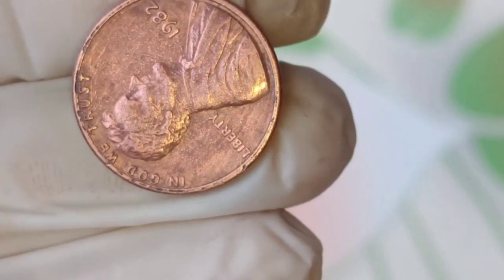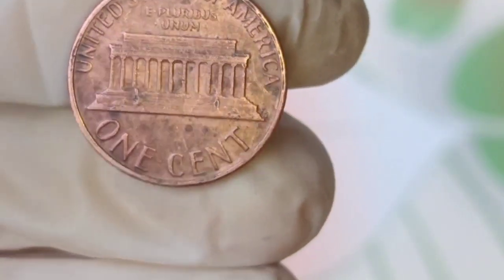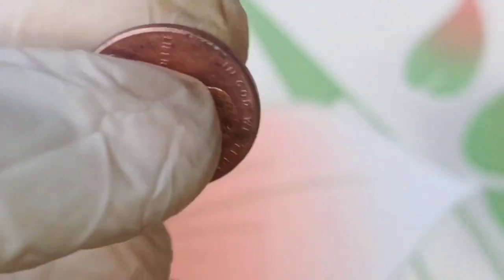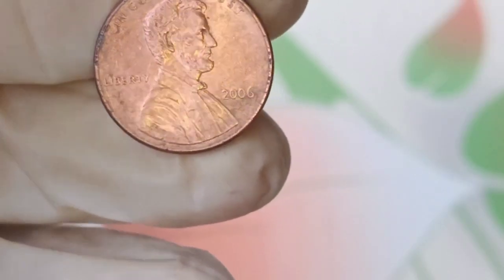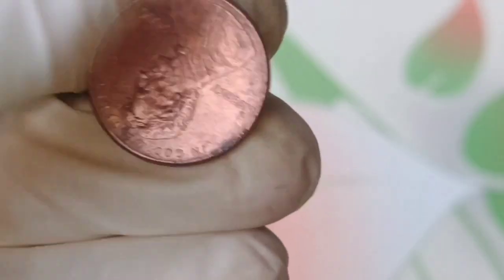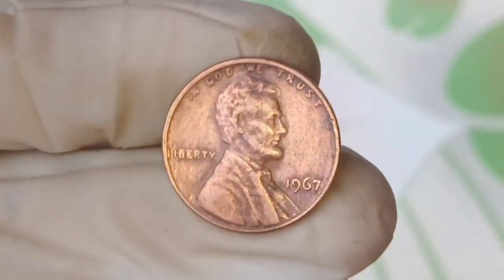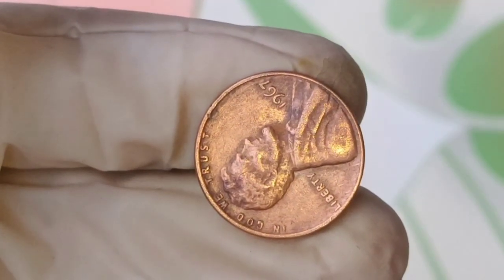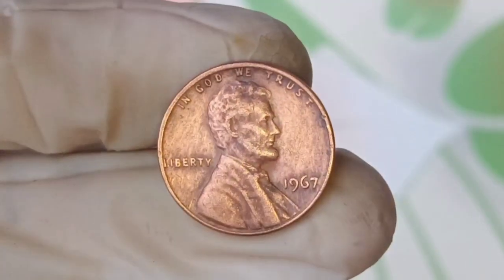“I Found a Rare 1982‑D Penny in My Pocket – It Was a Shocking Mistake!”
Welcome Back to My You Tube Channel Rare Couch Collections!

earn the untold secrets of the 1982‑D penny! In this video, I dive into:
• Why some 1982‑D cents are surprisingly valuable 💰
• How coin grading affects its worth   USA currency and Numismatic knowledge. thank you.